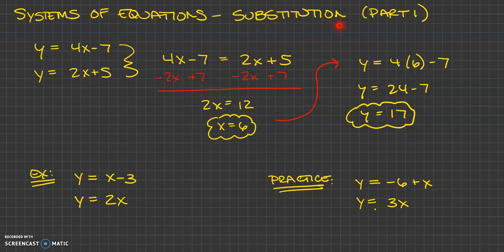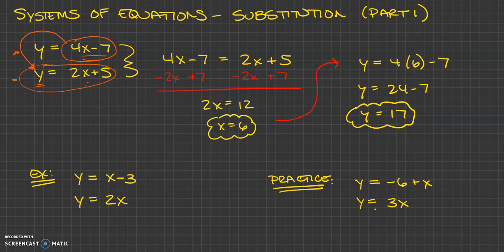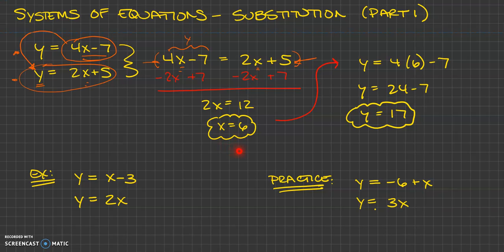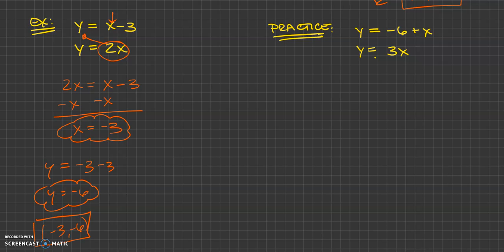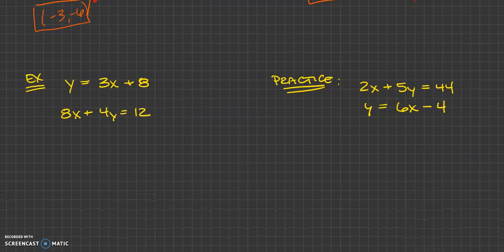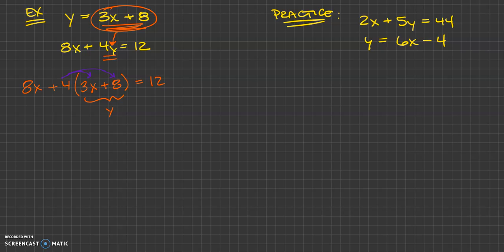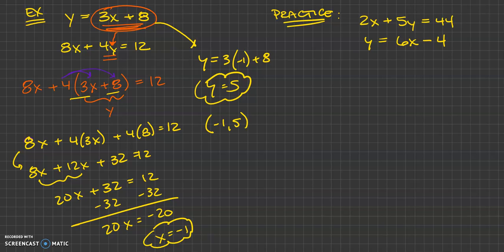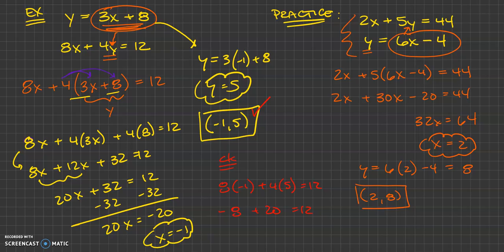Systems of Equations: Substitution - Part 1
Learn how to solve systems of equation using the substitution method.